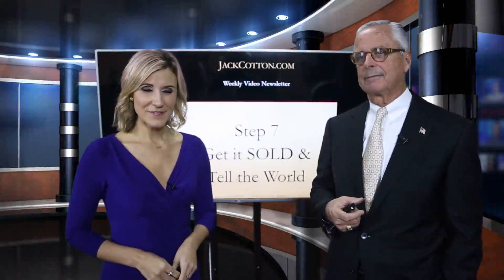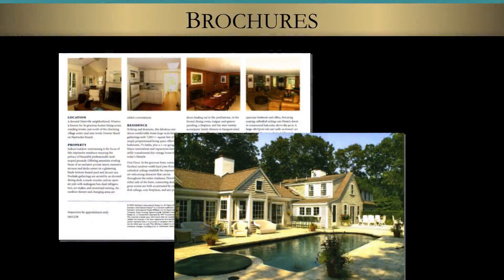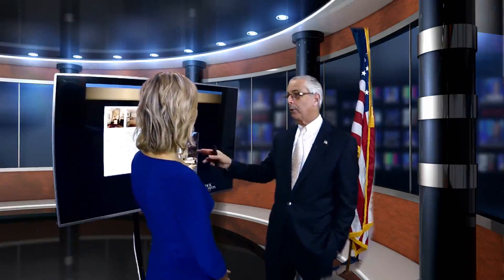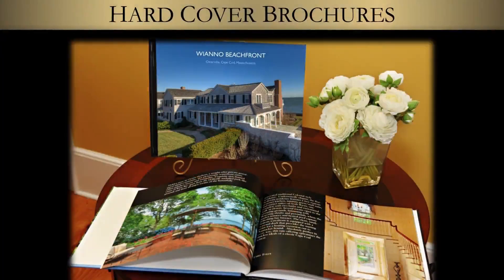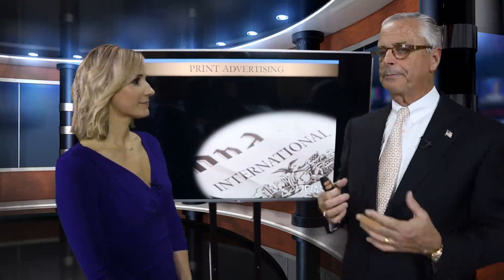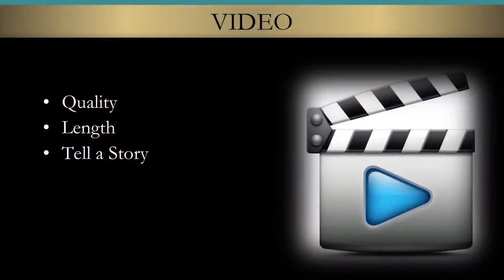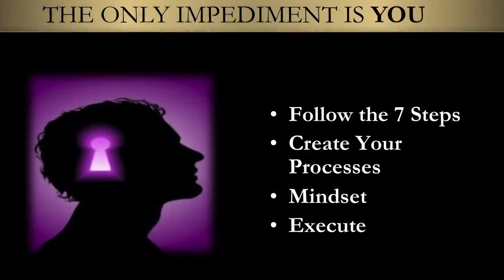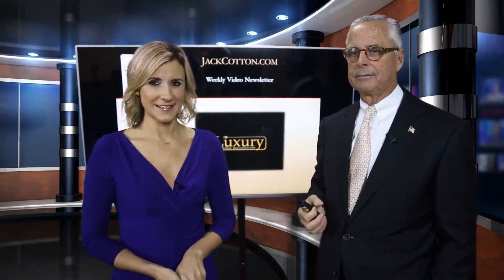Are You Using These Tools to Broadcast Your Listing?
- Last week, we examined breaking through to your first listing.

And now, after a long battle, the house is listed at the right price and at the right fee. Now, we need to get it sold.

These are fundamentals that I use to get the word out about my client’s listing:

Brochures

Brochures are extremely important in the high-end markets. Most buyers of luxury homes are hiding in plain sight - I would say that 85% to 90%. When you market map you’ll discover who they are.

Very few people parachute into a nine million dollar house and buy that house without any connections to the area. It doesn’t matter if it's a second home market or a primary home market. The higher you go in the price range, the more often you'll find connections.

If you research where every single buyer came from in the last two years, over a million dollars or over five million dollars for example, you'll find that every single one of them had a connection to someone who's already living in the area. Therefore, having collateral material you can send to other people who are already there is critically important. A great brochure is indeed a fantastic start.

Photography

To create a great brochure, you must have great photography.

You need to have a really good camera and a person who knows how to work that really good camera. For example, I have a phenomenal photographer. She knows every button, every dial, every readout, everything that camera does. That's critical to getting a great shot. We know what makes the eyes of a buyer light up when they're looking at properties online. We help capture the lead photo by looking through the lens for the cover shot to make sure it's the perfect shot. We always tell the seller that it's important to separate ourselves from the competition, and amazing photographs can do this.

Print and Online Advertising

Nowadays, even the older demographic pull out an iPad and start looking online.

However, print advertising is still important. Guess what it’s important for? It's for finding other sellers. You're not going to find many buyers with print, but you will find other sellers because many sellers will look at print advertising to see what's going on in the marketplace.

Moreover, you have to be online. People want to see it and now they want to see everything there. Marketing online is critically important because even if prospective buyers have connections, they will want to do further research online. Therefore, be sure to integrate the web address on your printed materials so they can see more about the listing.

Video Storytelling

When it comes to video quality, the bar is being raised all the time. No more stitched together pictures and calling that a video. It has to be great. Two and a half to three minutes are ideal. More importantly, try to tell a story in the video. Find a way to convey a story or have some action in the video.

For example, I place GoPro's on cars and boats. We're doing everything to capture the story of a listing so people can imagine themselves there and are not just being given a dry recitation of what's in the house. Convey a story. Tell a story. That's an important part of video.

Until next time, make it a great week.